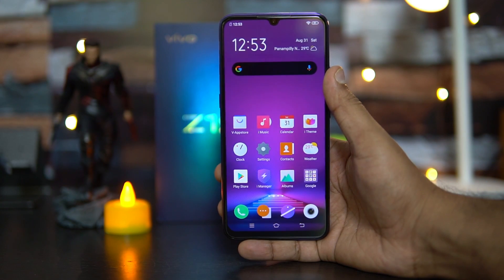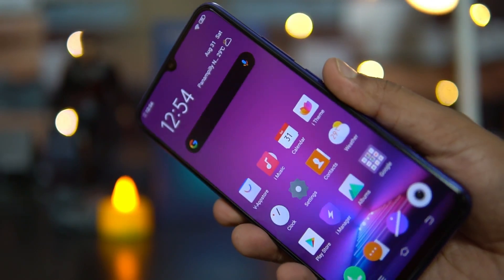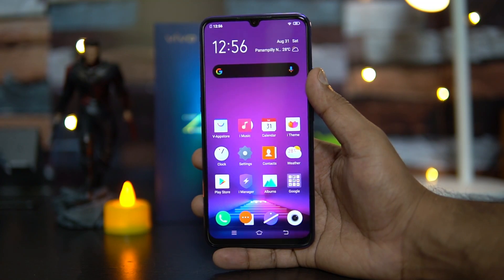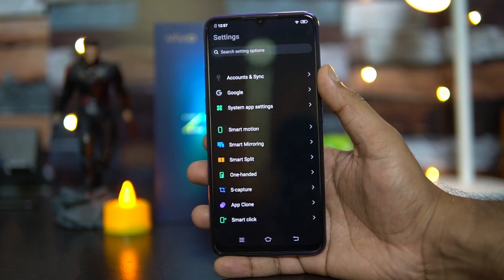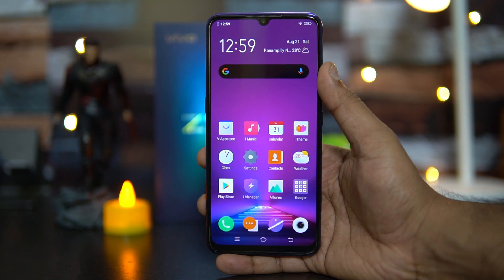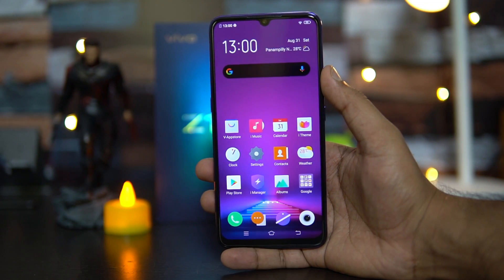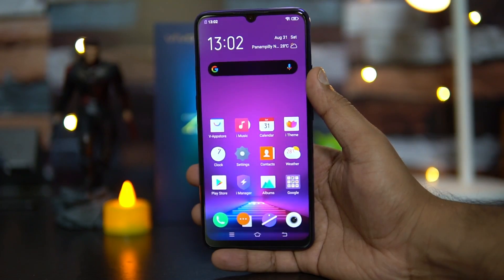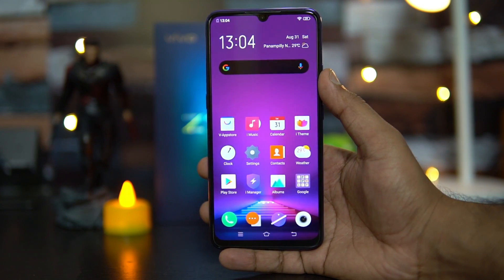Vivo Z1x FAQs- Sensors, LED Notification, Gorilla Glass, Camera 2 API, Fast Charging, Software, etc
Vivo Z1x is the latest offering from Vivo in India and here are the FAQs on the device.